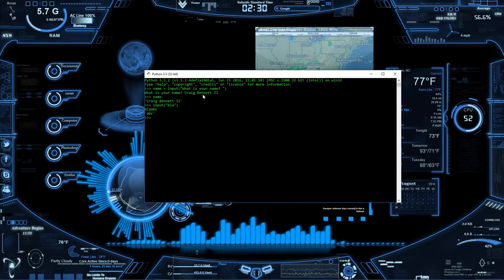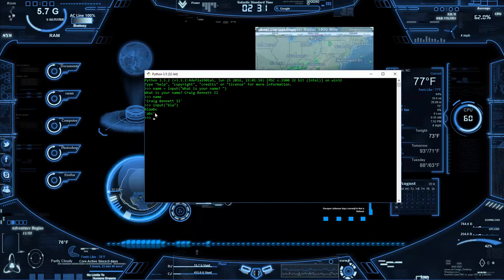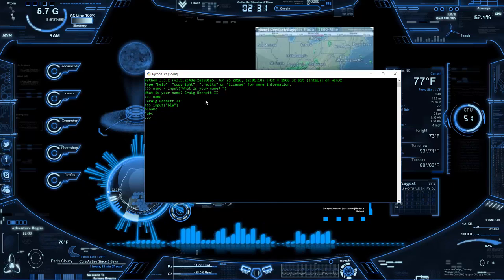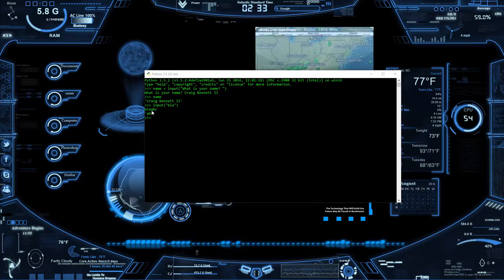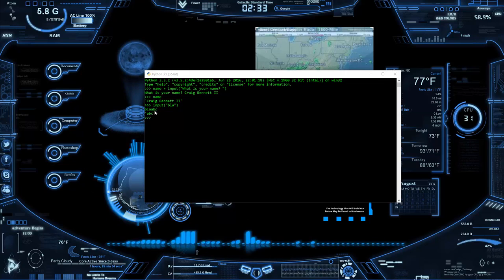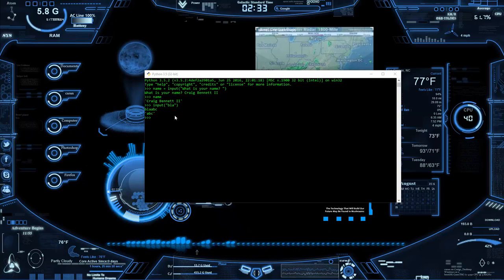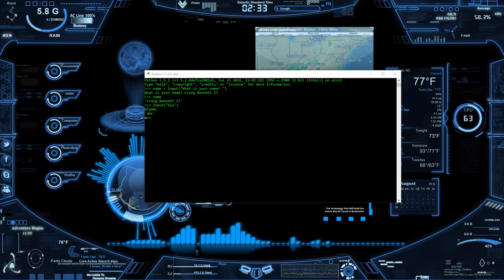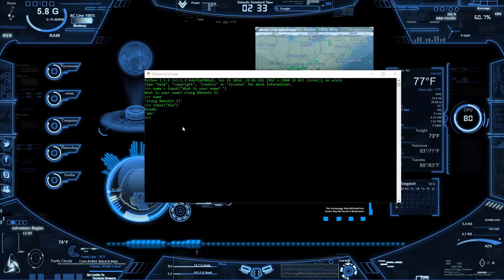Python what is input